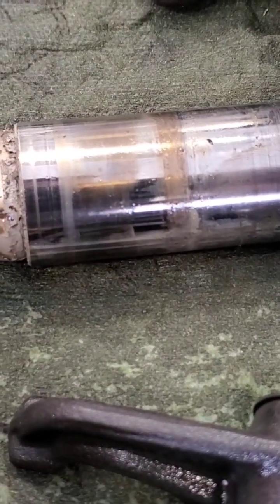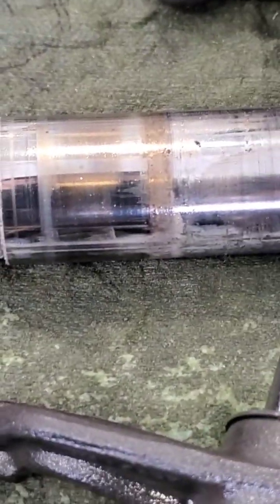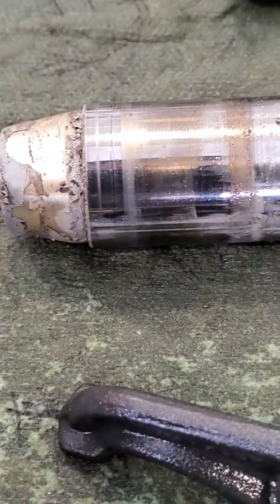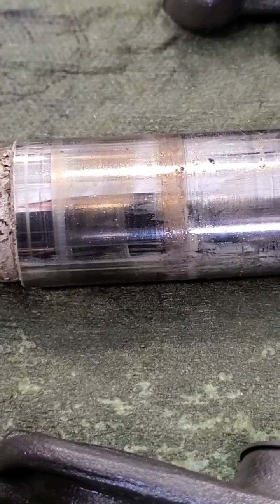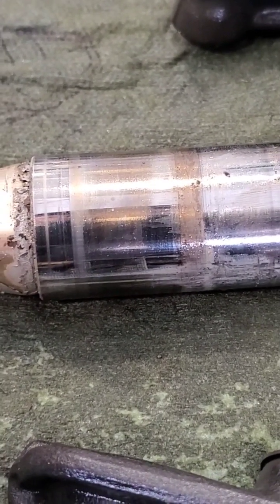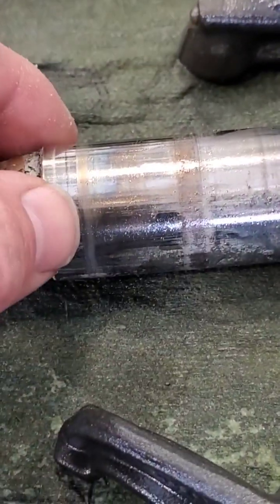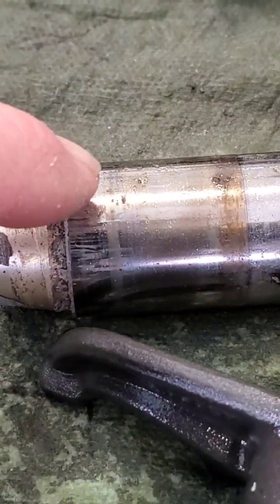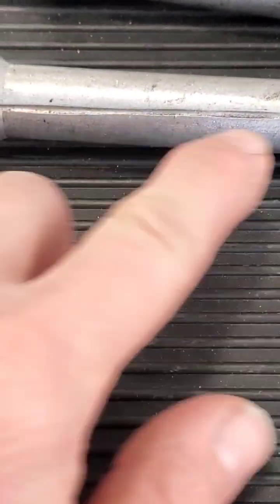the AOG mechanic- the best Continental piston pin driving tool possible.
I swear I didn't set this up, this is exactly as I found it, the aircraft was just purchased by a new owner. it had this, and a fuel leak about 18 inches from this lose connection...